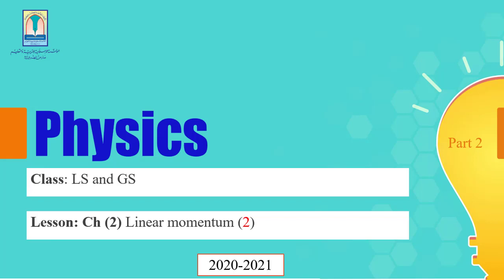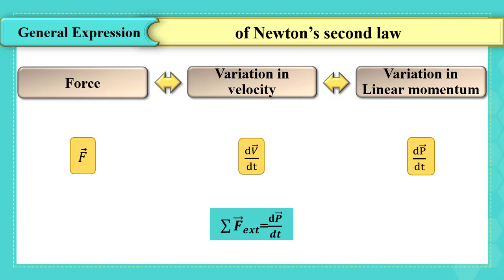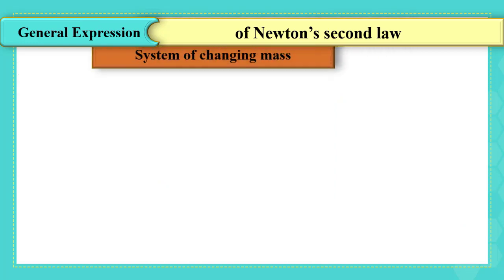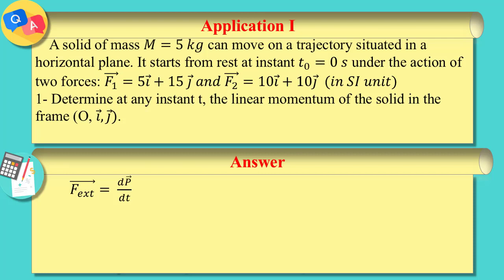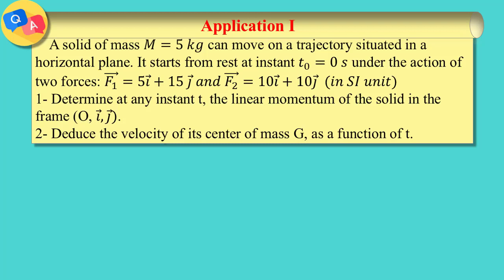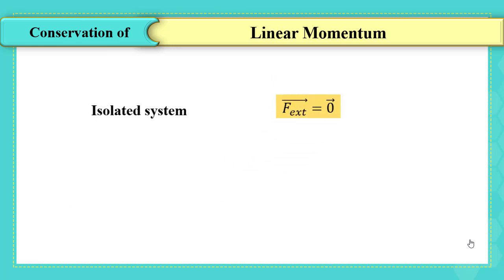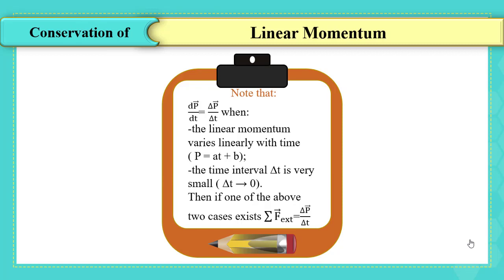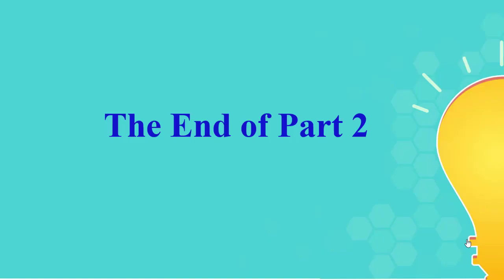G12 Phy En ch2 part2of4 20 21